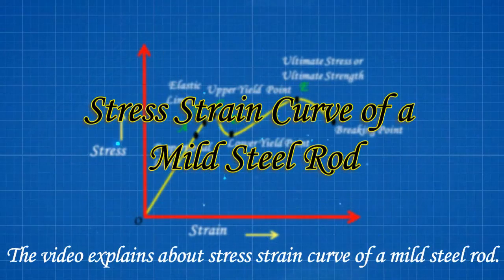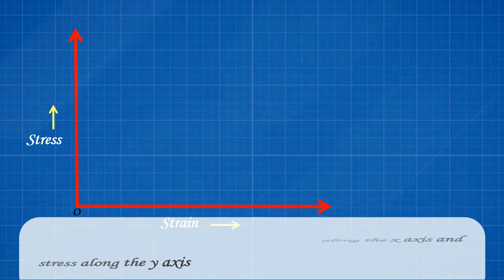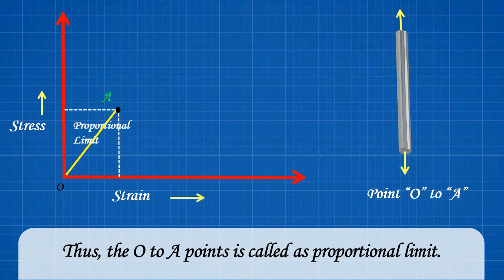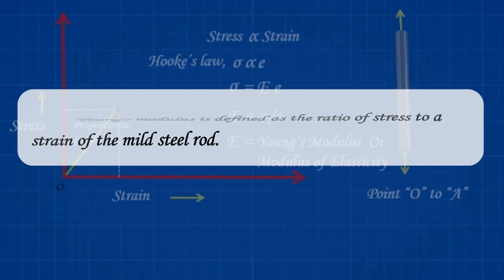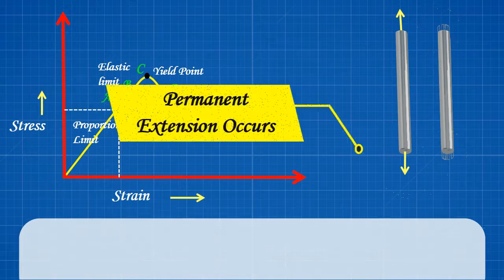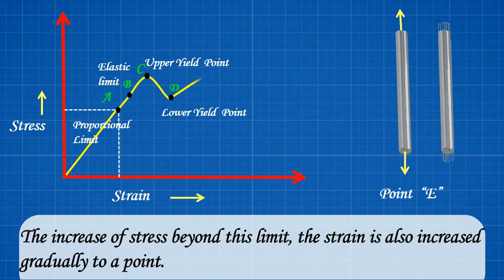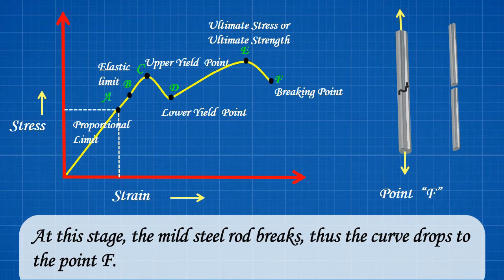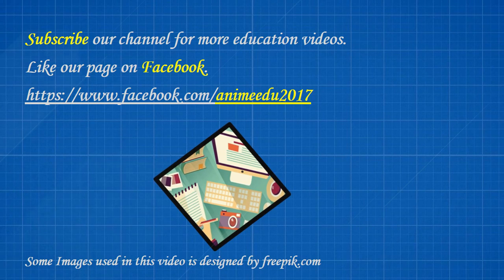Stress Strain Curve of A Mild Steel // Stress Strain Curve for Mild Steel //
Check out this informative video on the StressStrainCurve of A Mild Steel! In this video, we delve into the mechanical behavior of mild steel under different loads, illustrating how it responds to stress and strain. Join us as we explore the mechanicalproperties, yieldstrength, ultimatestrength, and ductility of mild steel, providing a comprehensive understanding of its performance under various conditions. Whether you're a student, engineer, or simply curious about material science, this video will provide valuable insights into the behavior of mild steel. Don't miss it!